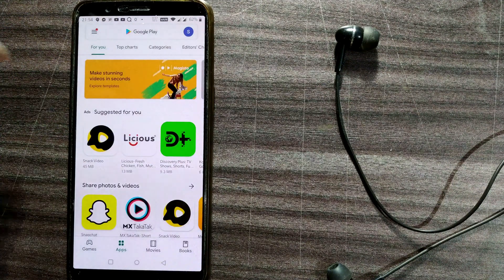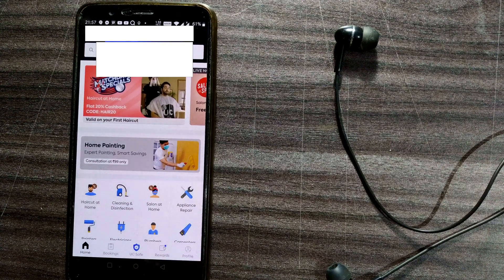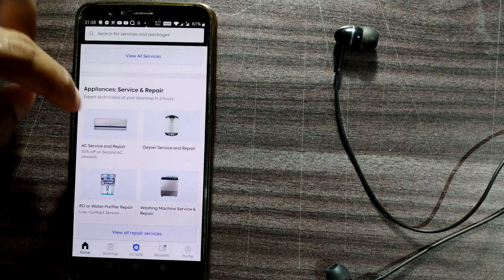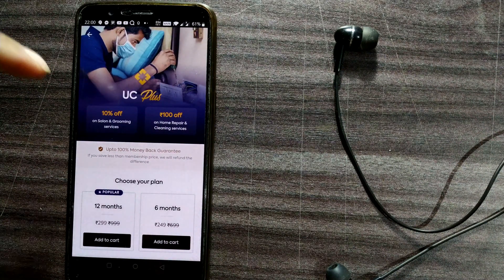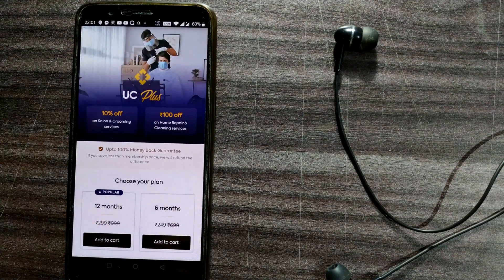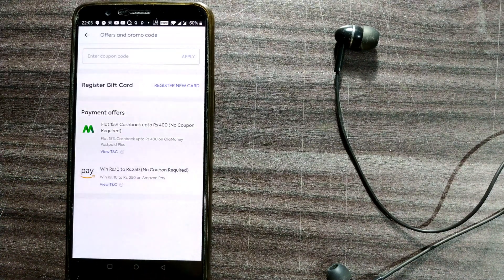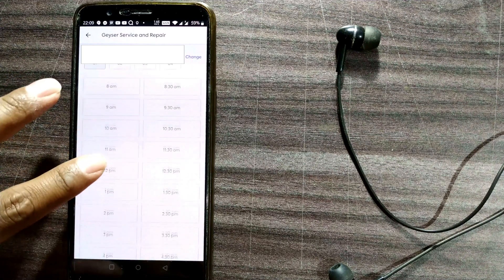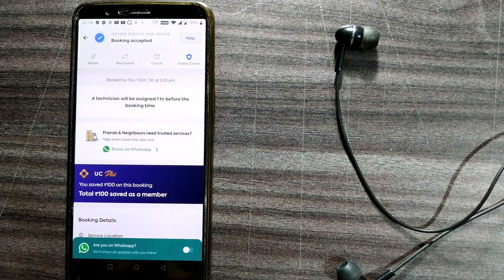how to use urbanclap app step by step | Urban Company app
urban company formerly urban clap helps us to get various kinds of services at our door step. So in this video we will see how to use urban company or urban clap app in detail. for urbanclap jobs and how to register in urbanclap office we will make another video on that.  keep watching.  Thanks